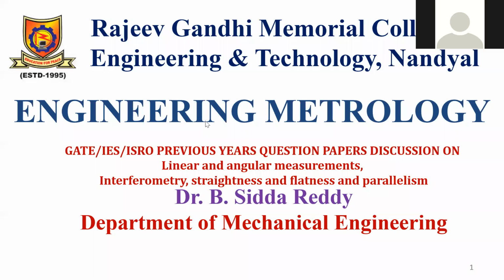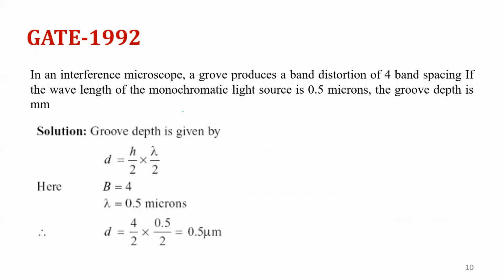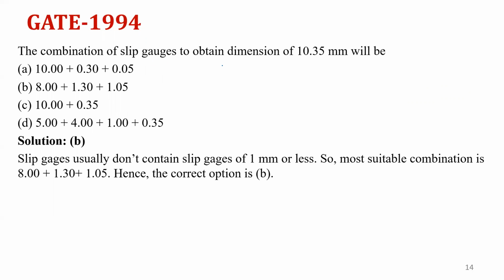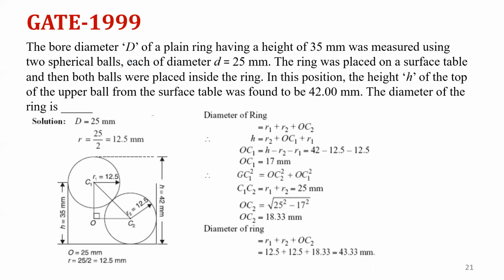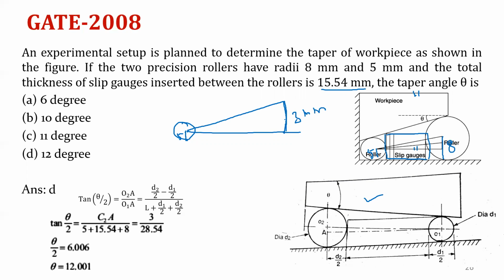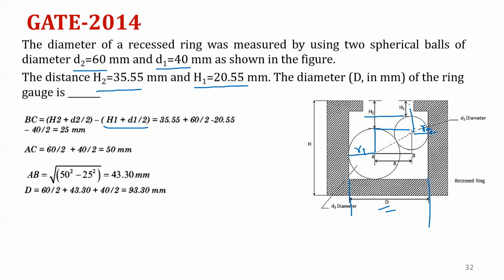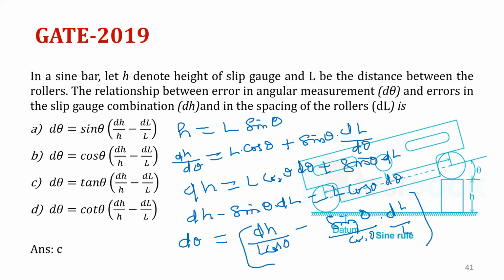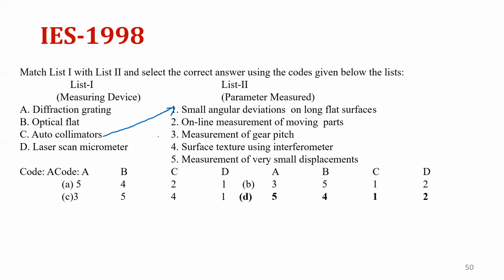L 7 GATE IES ISRO previous questions and solutons on linear and angular measurements